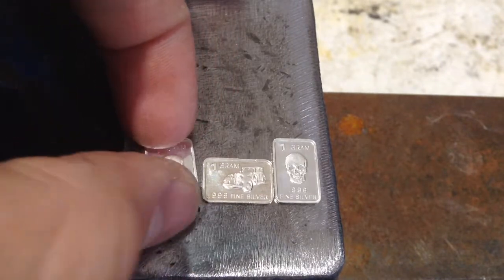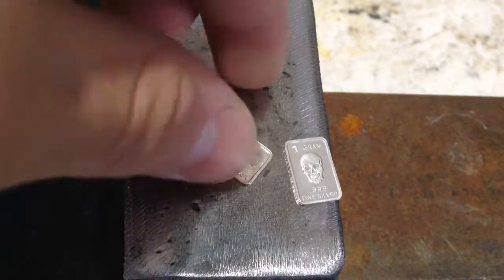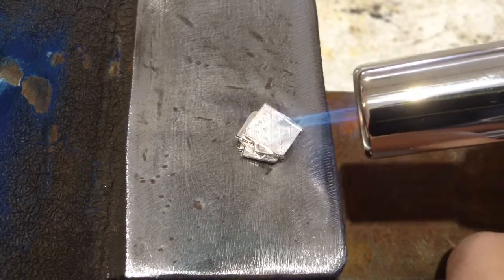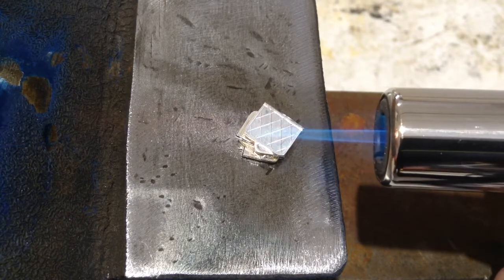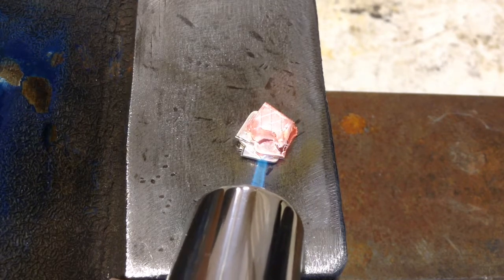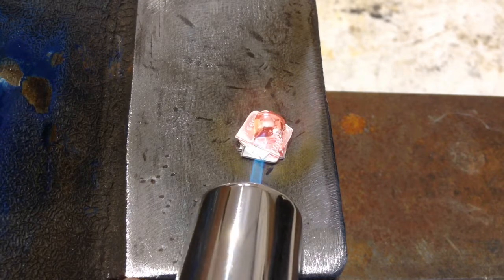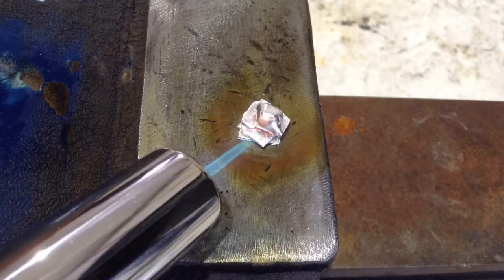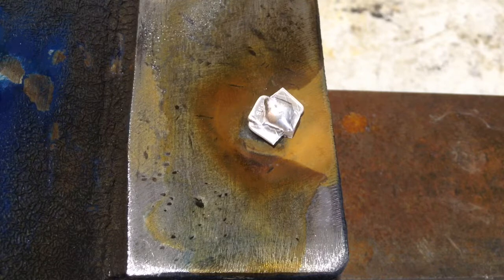Melting SILVER with a kitchen torch?!?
I am going to see if you can melt down .999 fine silver with a kitchen butane torch.